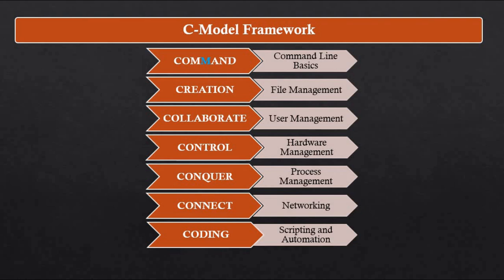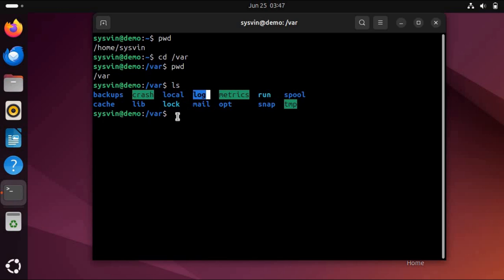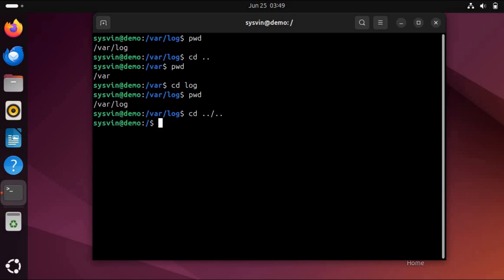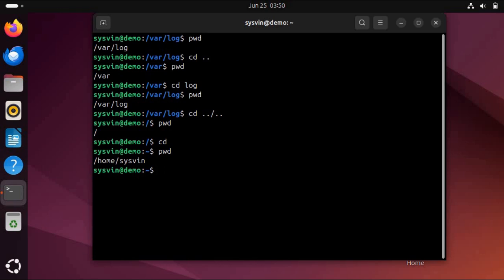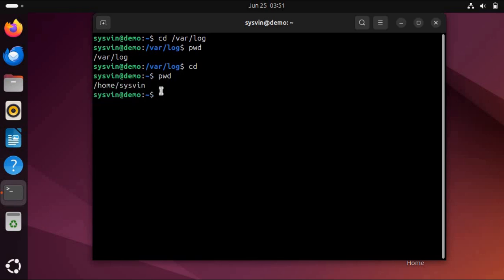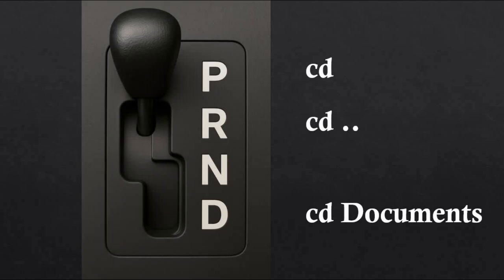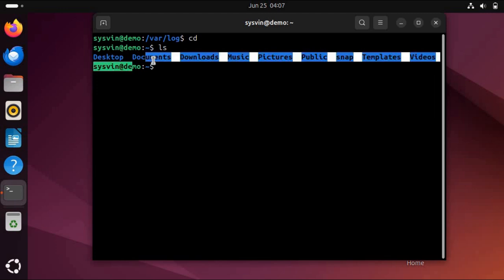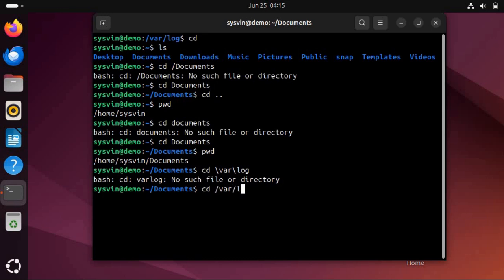Linux Launch 1.4 - Command line basics: M is for Mobility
Welcome back to Linux Launch: Basic Linux Skills with the C-MODEL Framework!

This is Lesson 1.4 in the COMMAND module — where we’re building a strong foundation in command line basics.

In this lesson, we focus on the second M: Mobility — how to move around the Linux file system using the cd (change directory) command.

🗺️ In this video, you’ll learn:
How to use cd to navigate directories like /var, /home, and /Downloads

How to go up one or multiple levels using cd .. and cd ../..

Three ways to return to your home directory:

cd

cd ~

cd $HOME

How to quickly switch back to your previous location with cd -

Common cd mistakes beginners make - and how to avoid them

Using / incorrectly

Misusing capitalization

Confusing Windows backslashes with Linux forward slashes

You’ll also learn a helpful driving analogy for mastering file system movement:

cd = drive forward

cd .. = reverse

cd (alone) = park

cd - = make a U-turn

📚 This video is part of Module 1: COMMAND, which includes:

C – Console

O – Orientation

M – Mapping the file system

M – Mobility

A – Absolute vs. relative paths

N – Nimble navigation

D – Discovery

🔗 Full course playlist: Linux Launch – Basic Linux Skills with the C-MODEL Framework

The full PDF not only covers everything from the video lessons but also includes exclusive information and extra insights you won’t find in the class itself. Visit my Etsy shop for class materials: linuxlaunch.etsy.com